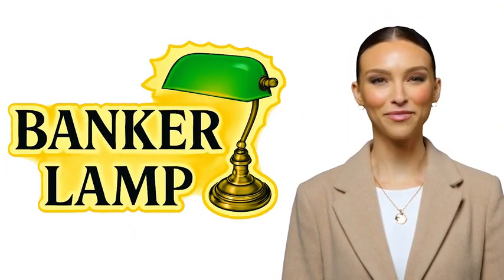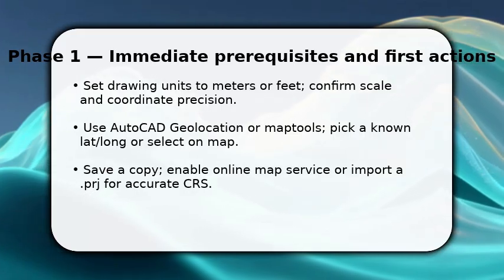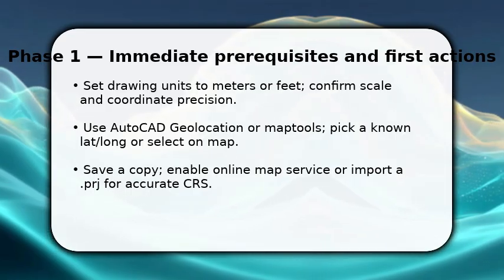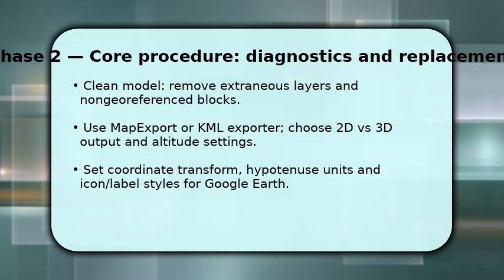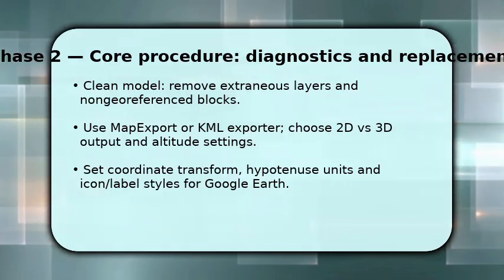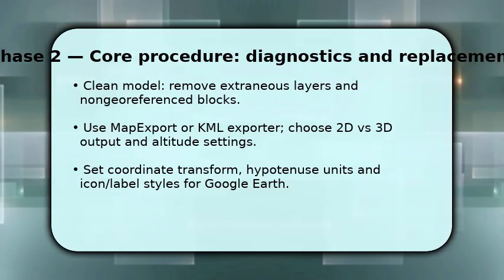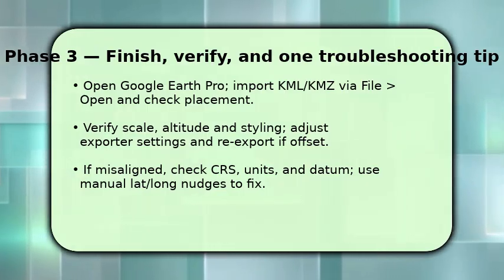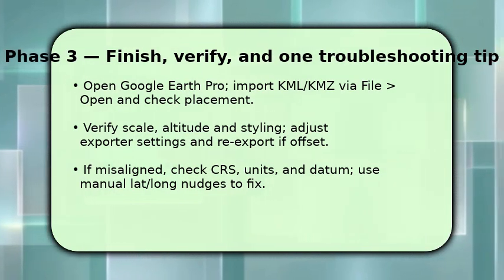How to Connect Autocad with Google Earth - Easy Guide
How to Connect Autocad with Google Earth - Easy Guide | 🔒 Surfshark VPN Deal — Stay private and secure. $1.99/mo + 3 Months Free ▸

Discover the step-by-step process of integrating Autocad software with Google Earth for enhanced design and visualization. This easy guide will walk you through setting up connections, transferring data seamlessly between platforms, and utilizing geospatial tools within your CAD projects.

Autocad integration, Google Earth connection, CAD to GIS conversion, Geovisualization in Autocad, Data synchronization for designers